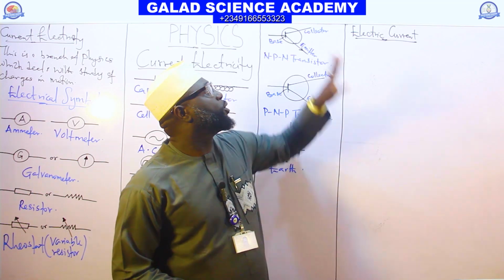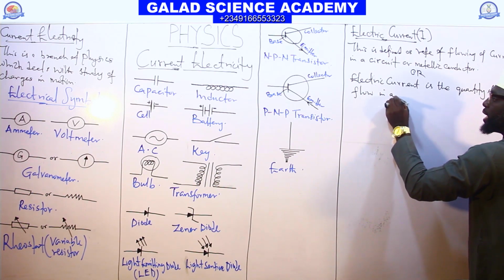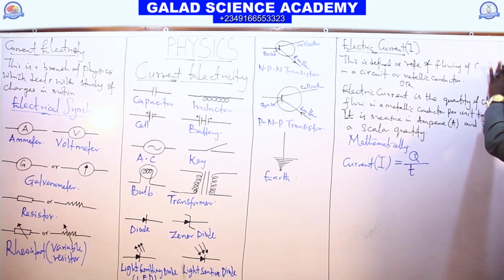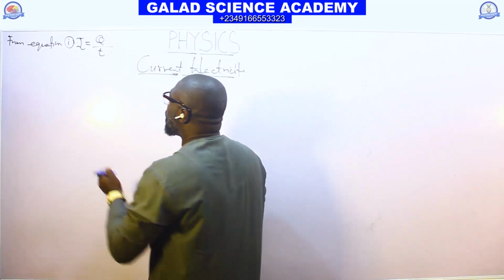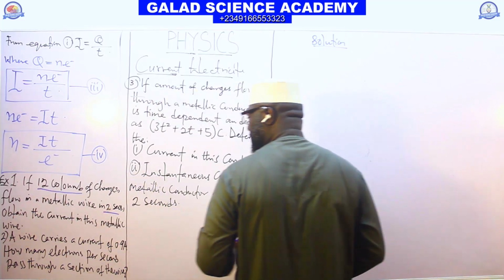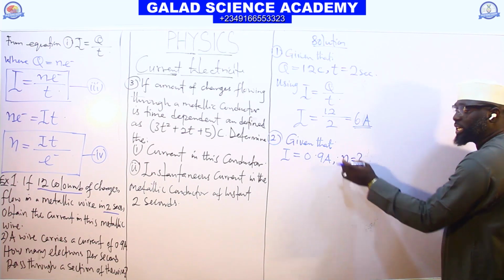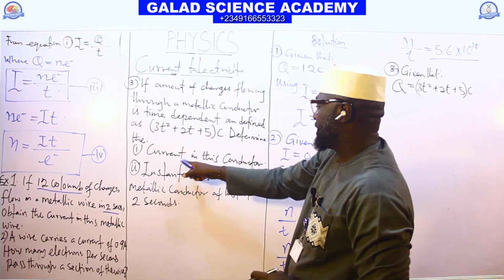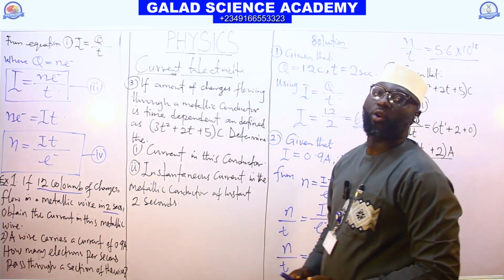CURRENT ELECTRICITY 2| ELECTRIC CURRENT, DEFINITION & FORMULA | JAMB, JUPEB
This lecture is about what is current. i will explain the easy concept of electric current and instantaneous current with easy examples.